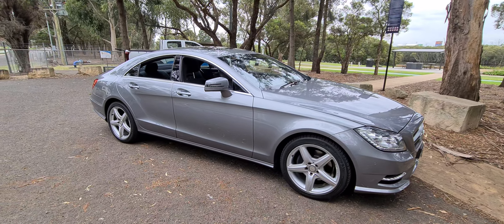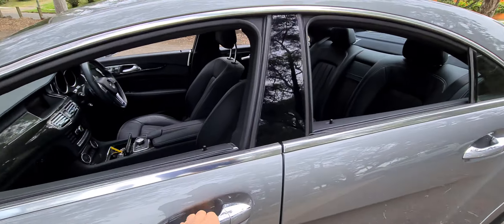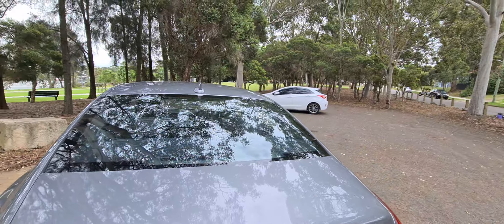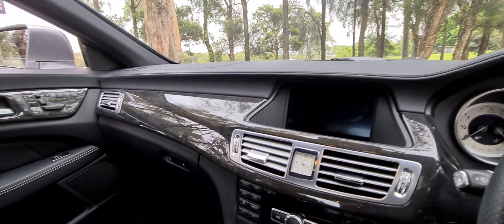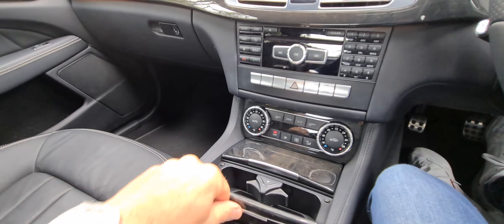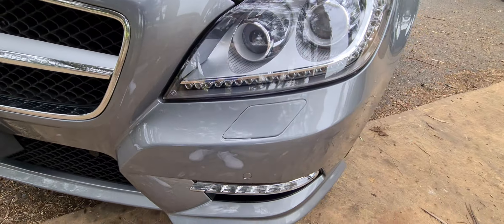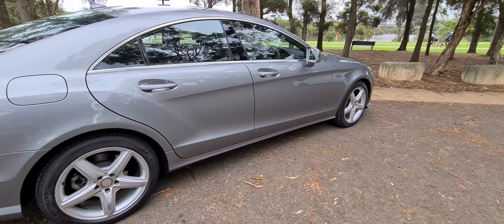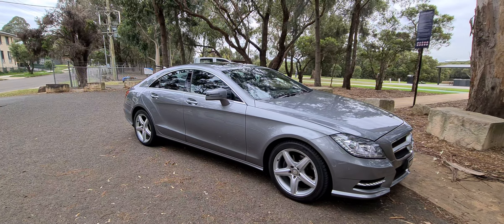2013 Mercedes Benz CLS250 CDi AMG